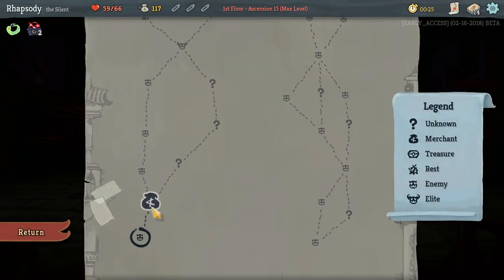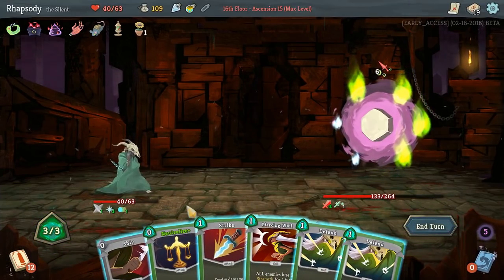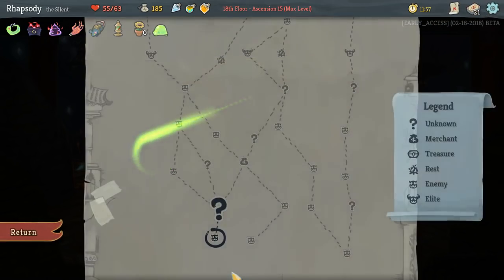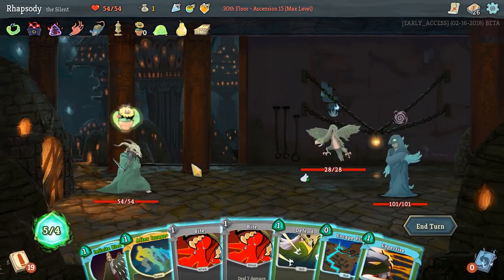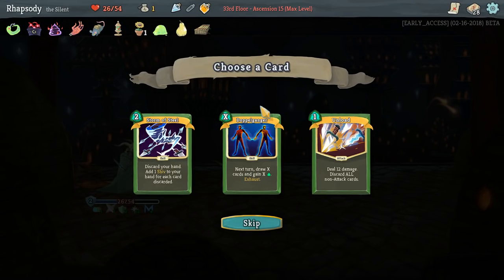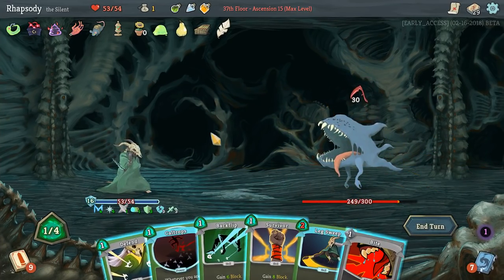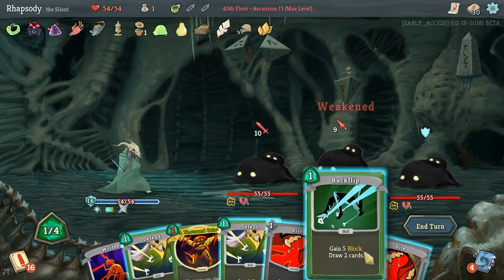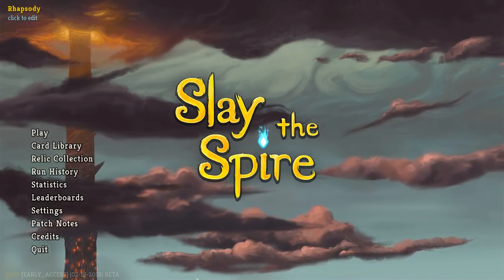Let's Play Slay the Spire: Silent Ascension Level 15 - Episode 106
Slay the Spire is a deckbuilding roguelike with turn-based combat where the goal is titular. Slay the Spire. Developed by Mega Crit Games and currently featuring the characters Ironclad and Silent (and their respective decks), the game is in currently in early access and can be bought from Steam